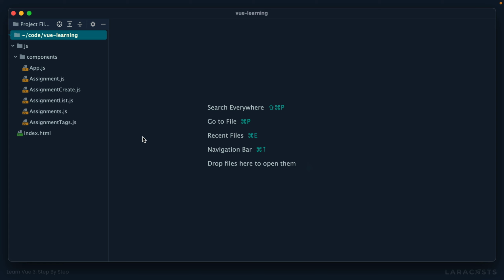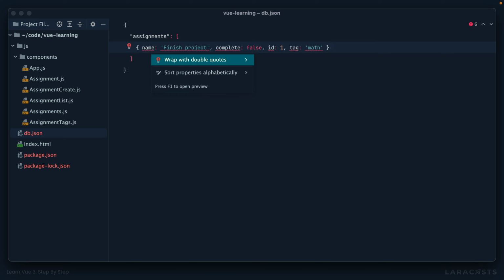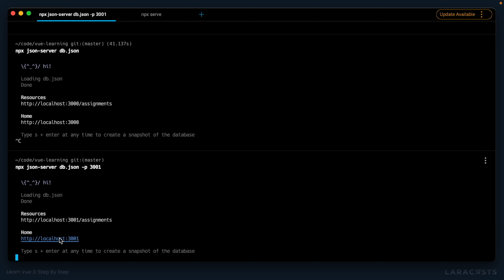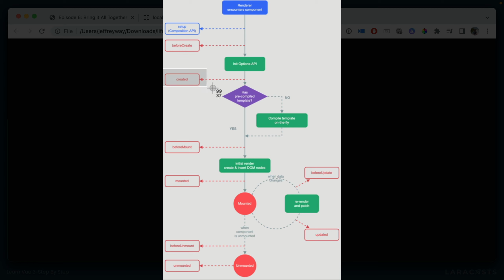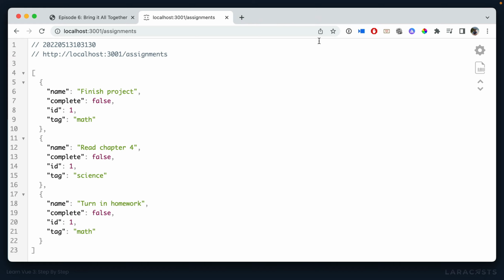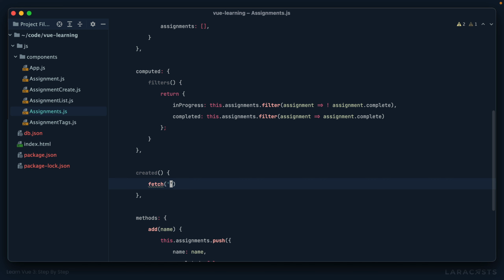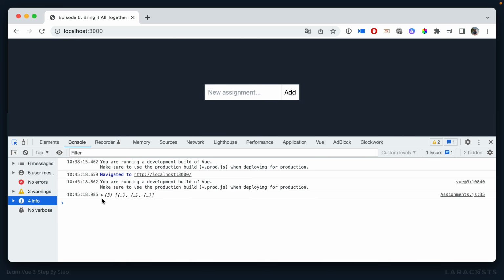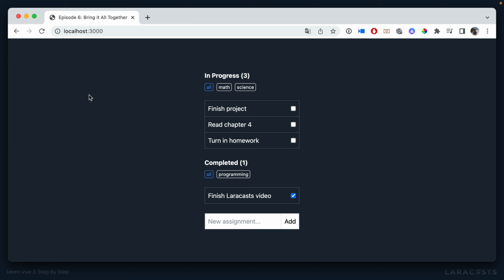Learn Vue 3 - Ep 13, Lifecycle Hooks, Fake APIs, and AJAX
So far, we've been hard-coding the list of assignments directly within our Vue component. But of course, that's not overly realistic. Let's switch over to using the fetch() JavaScript API to request data from a fake API.